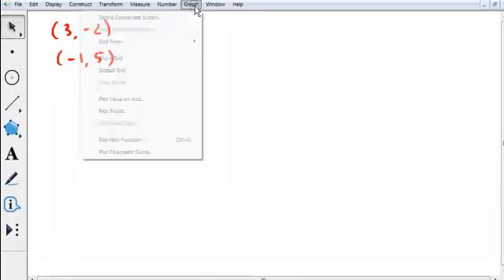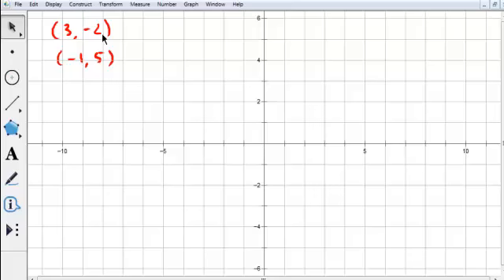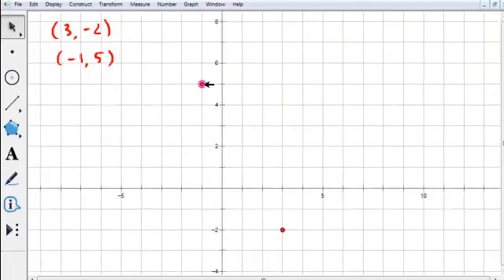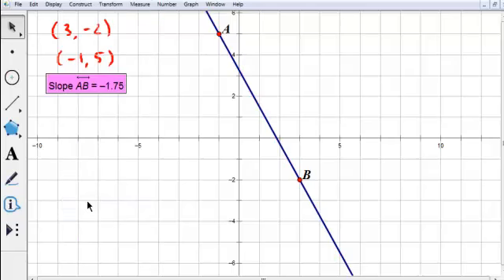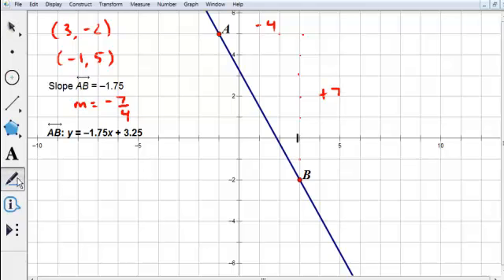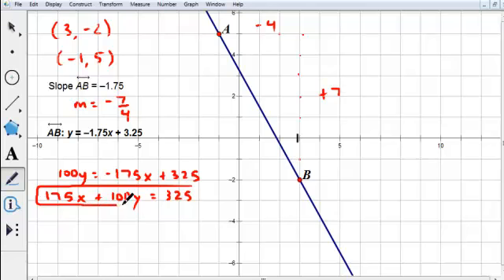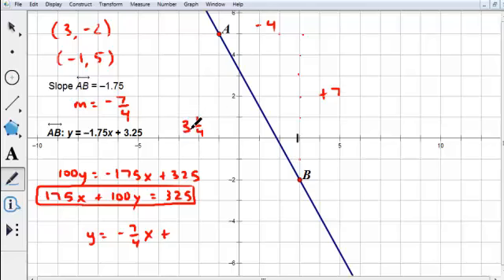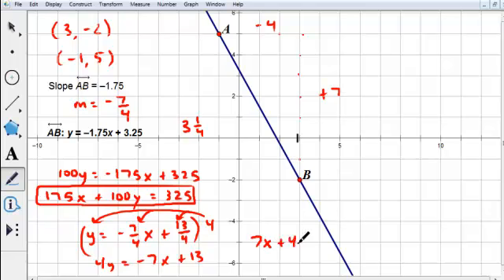1 6geo GSP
1.6 geo Geometers Sketchpad plot points, find slope, find equation of a line